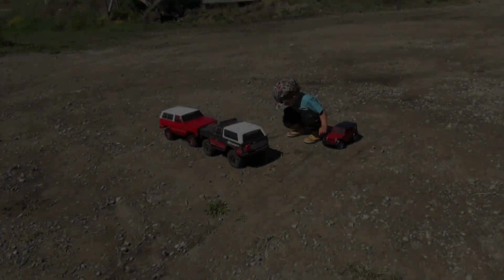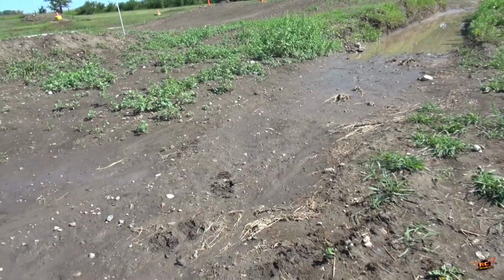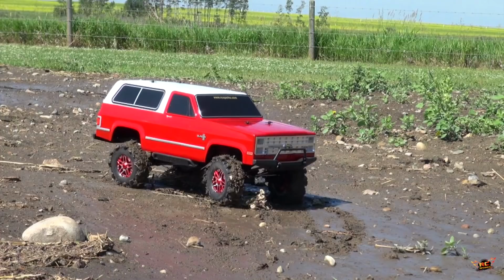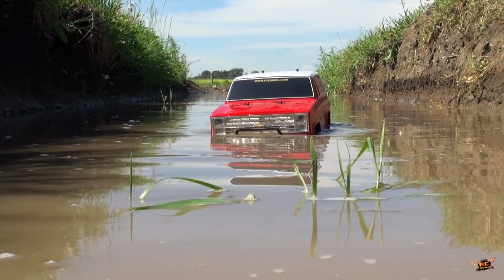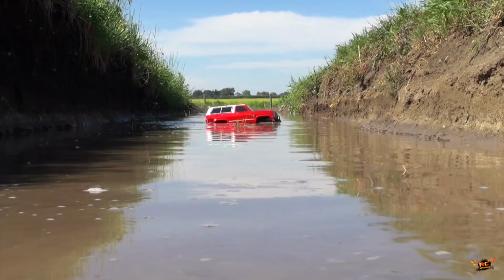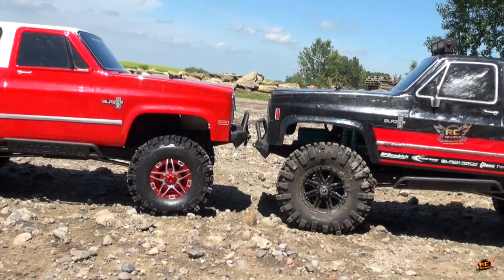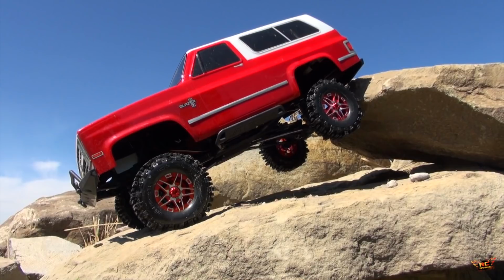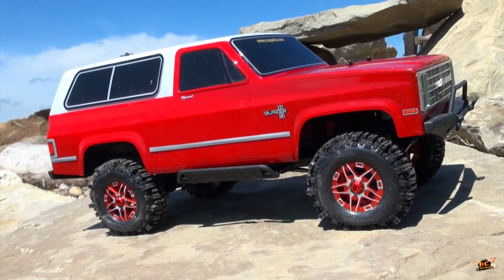RC ADVENTURES - Mudding, Climbing, Tips & Tricks - CHEVY K5 Blazer Vaterra Ascender RTR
- I want to do a video that gives you a Radio Control Hobby "experience". My goal while producing this film was to showcase the versatility of these 1/10th scale trail trucks. It doesn't matter the brand (mostly) as most of these rigs that are now provided are really excellent. Its truly mostly personal choice.  Some manufacturers of scale RC trucks are

1) RC4WD
2) Vaterra
3) Axial
4) G-Made
5) Tamiya

Each manufacturer listed above offers multiple versions, with multiple options of their 1/10th scale electric 4x4 trucks. You can purchase both "kit" style (which means you must buy all the electronics separately, and assemble the vehicle yourself), or an "RTR" version (Ready to Run - usually you need to buy the battery separate).

The one I am using above, is the Vaterra Ascender CHEVY k5 Blazer.
It is a Ready To Run version, with after-market wheels and tires.
I am powering this rig with a 2s Lipo battery.  The wheels are Integy aluminum bead locks, and the tires are 1.9 RC4WD Mudslingers.

I am really happy with this truck, and its a great addition to my fleet!

For more info.. please hit up Google, or post in the video comment section. I do the best I can to answer questions in my films, though I can not answer them all. Google is the quickest way to find resources.

Publication, reproduction or distribution of this film by any means whatsoever - including without limitation electronic transmission via internet or e-mail, or re-uploading existing videos & re-uploading such material on any website anywhere in the world — is strictly prohibited without the prior written consent of Medic Media Productions Inc. Please note that the RCSparks Studio does not sell RC Products. The RCSparks Studio an independent promotor of a great hobby! The RCSparks Studio is not liable for any damage or loss through the use of products or techniques shown - Use at your own risk!